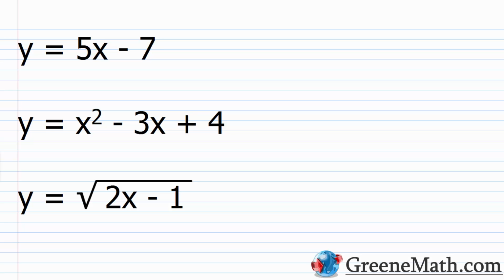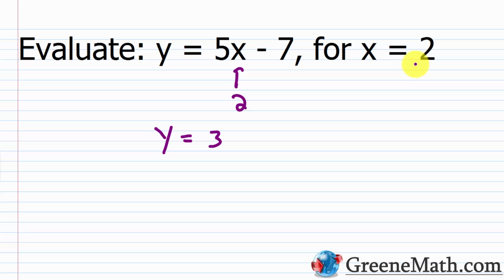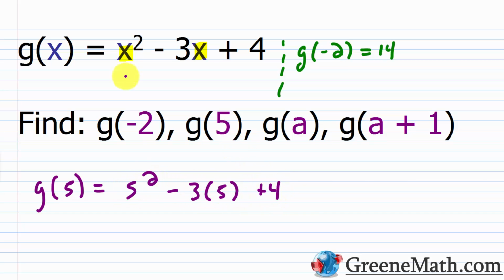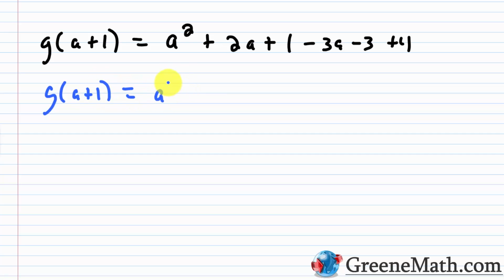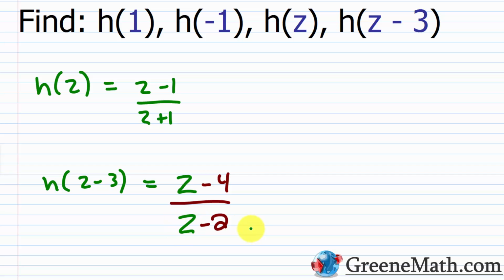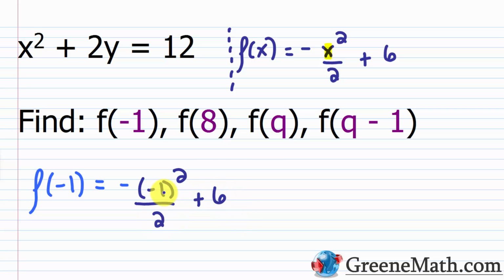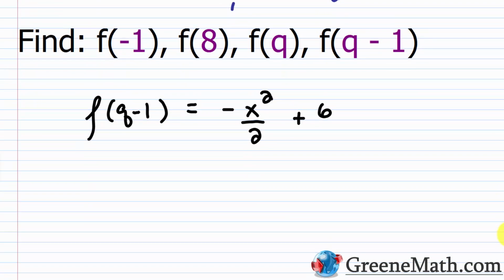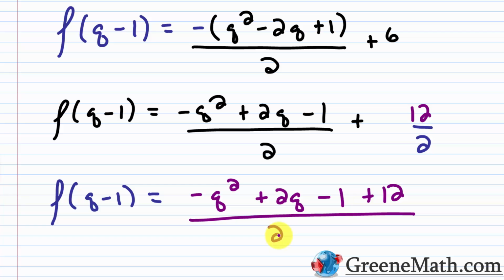Function Notation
In this lesson, we learn about function notation. Function notation is a method of writing a function where we see that our function depends on the independent variable. Usually, functions are named using: f, g, or h, but any letter could be used. So instead of the traditional y, we can replace this with f(x), which is read as "f of x". This just tells us we have a function f, whose value depends on the independent variable x. For example, the linear function y = 3x - 7, could be written as: f(x) = 3x - 7. We just swapped out our y with f(x). Additionally, we can use function notation to evaluate a function for a given value of the variable. If we see something such as f(3), it is read as "f of 3" and is asking for the functions value when the independent variable is replaced with a 3.